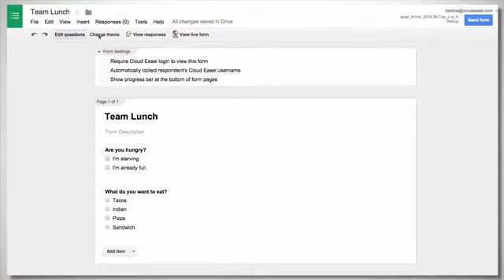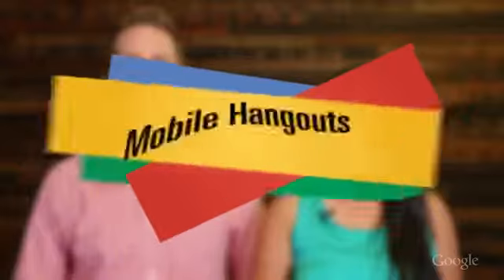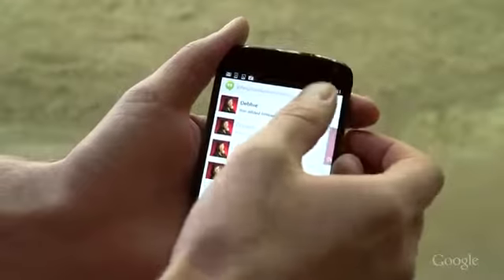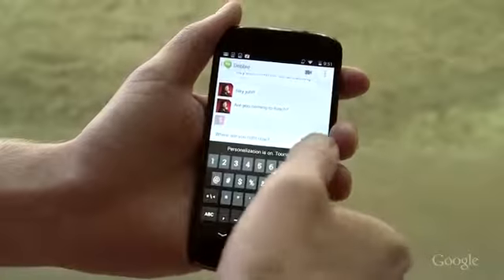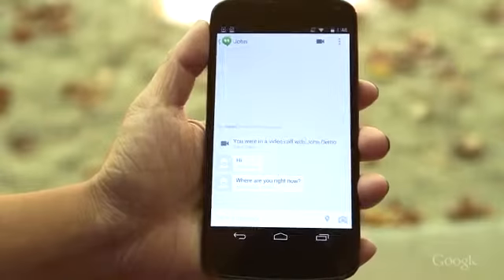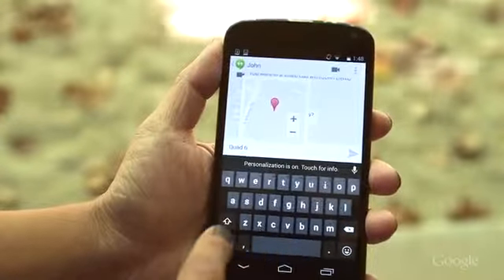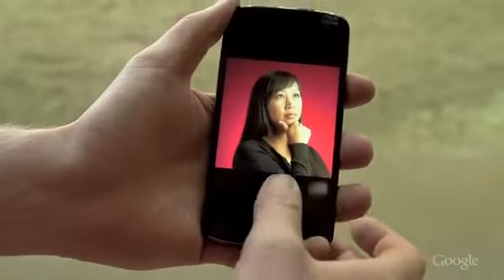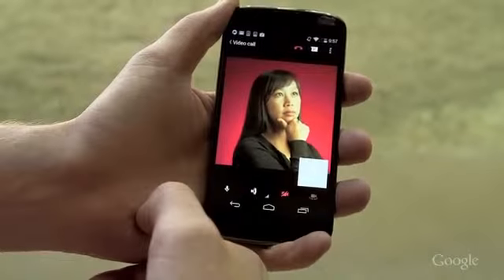Go mobile with Hangouts - The Apps Show - Ep.13